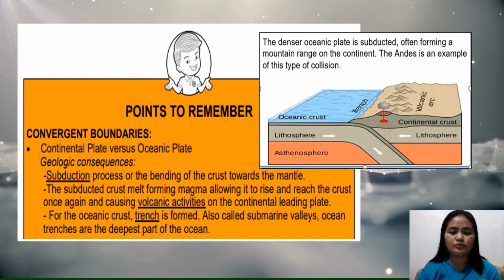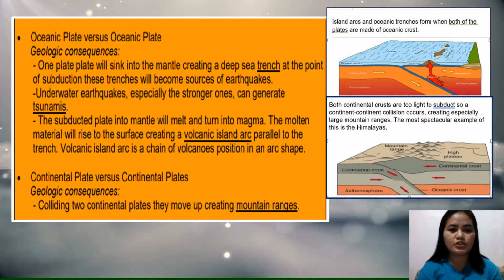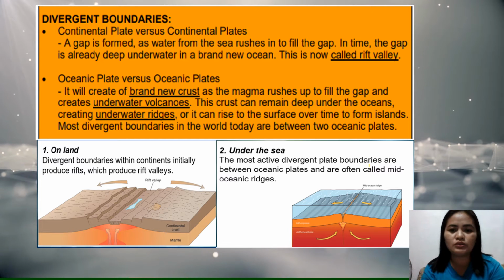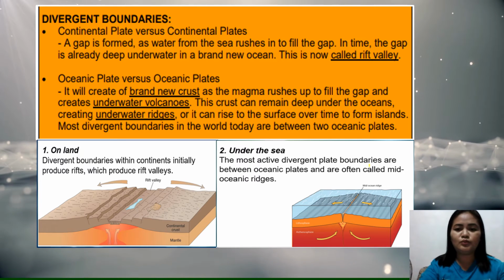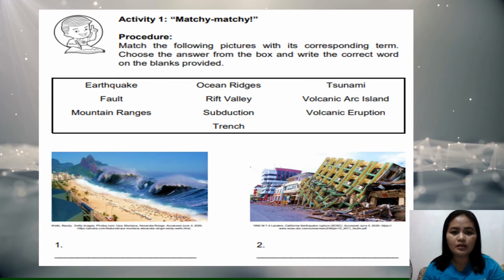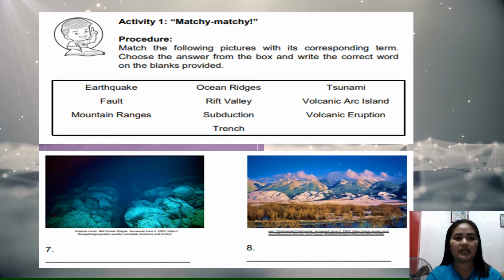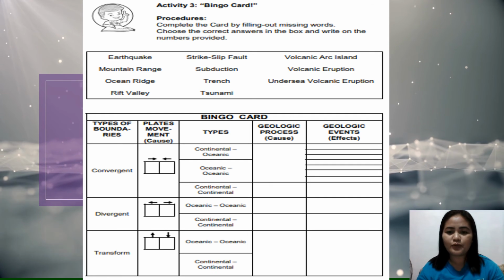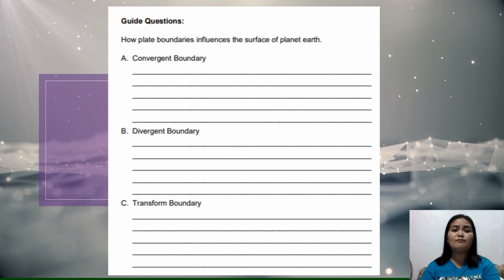Tutorial for Science10 Quarter 1 Week 3